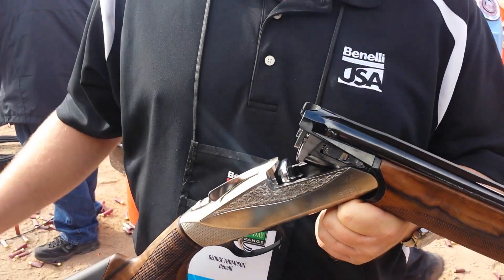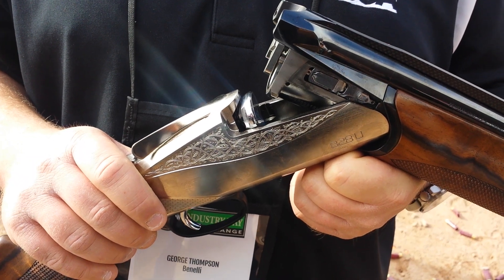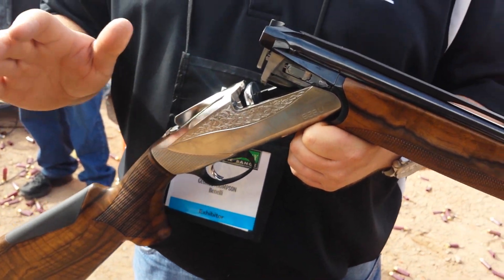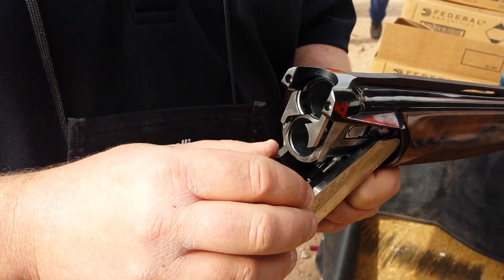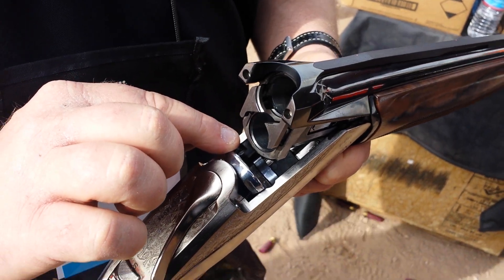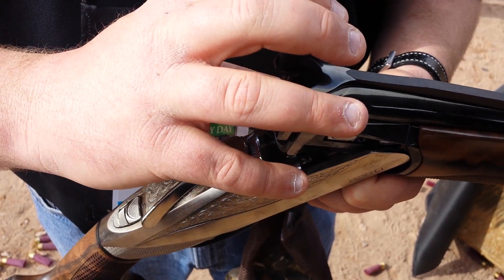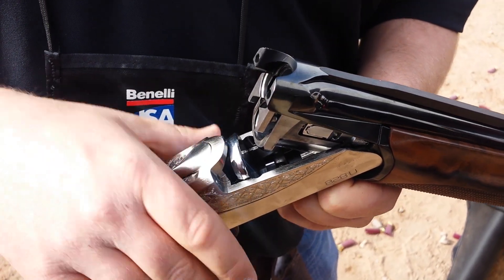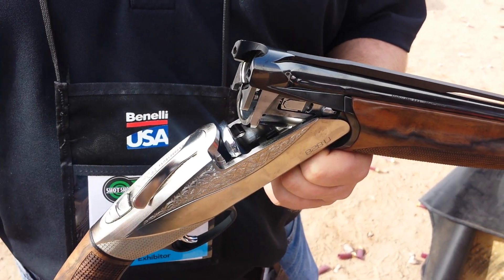Benelli 828 U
A look at the Benelli 828 U over and under shotgun during media day at SHOT Show 2015.